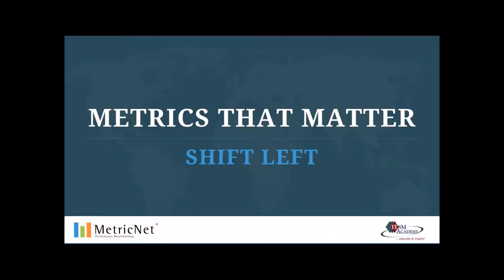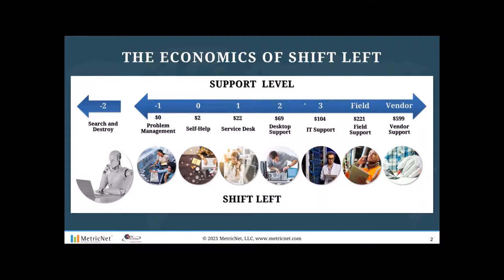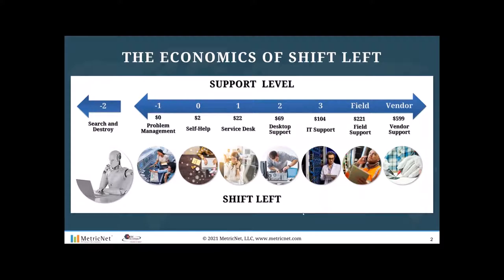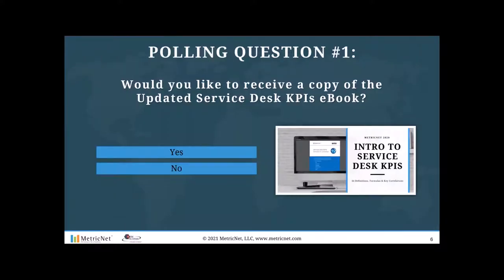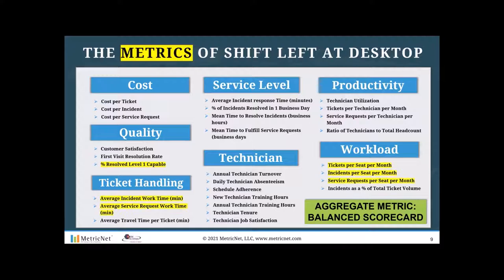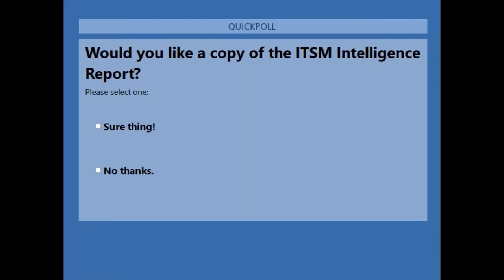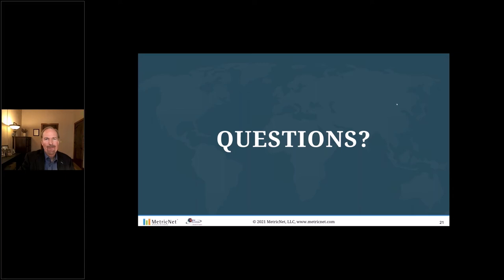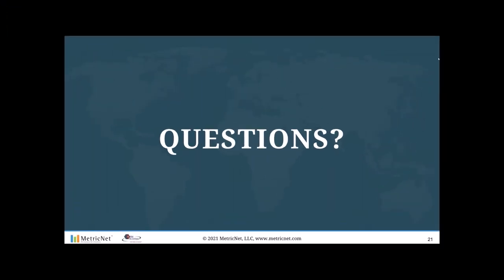The Metrics of Shift Left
Organizations that haven’t spent a great deal of time shifting left—that is, moving tickets from desktop support to Level 1 service desk, or from Level 1 service desk to Level 0 self-help—are missing out on a significant cost-reduction strategy.

Recent MetricNet benchmarks show that 18% of all tickets resolved by desktop support could have been, and should have been, resolved by the Level 1 service desk. These unnecessary escalations result in hidden support costs that often go unnoticed because they are rarely tracked. Moreover, shadow IT – where employees bypass the service desk and send issues directly to technicians or managers – left unchecked can cause costs to skyrocket.

In this webinar, we will share case study examples and key success metrics from support organizations that identified opportunities to reduce or eliminate 1) unnecessary escalations through cross-training and knowledge maturation, 2) workload drivers through self-service or automation and 3) ticket volume through ITIL Process Maturation – specifically Incident and Problem Management.